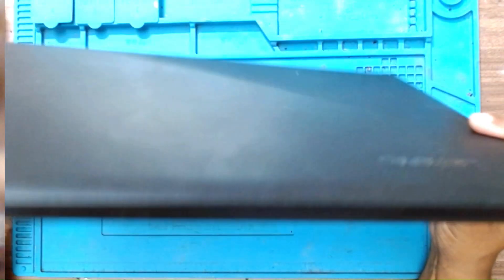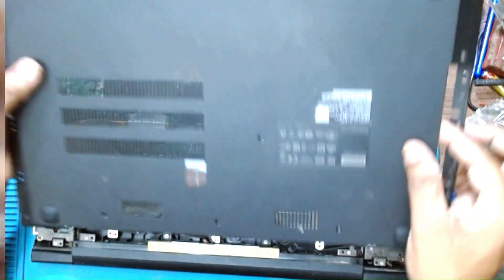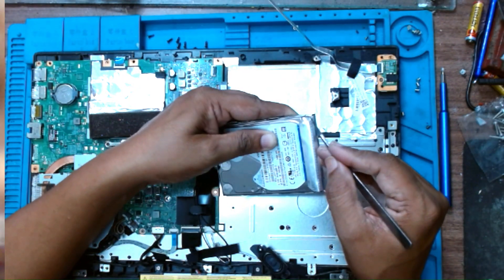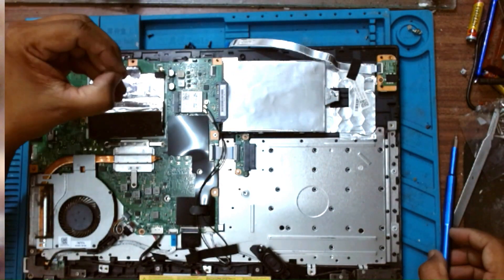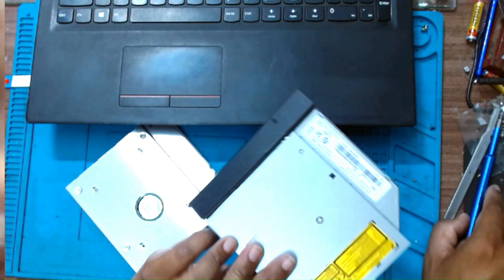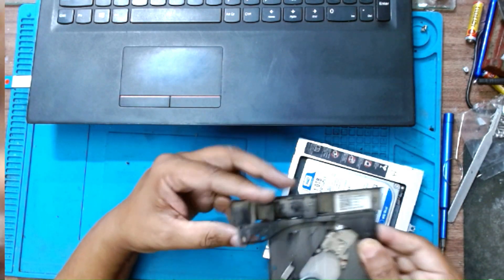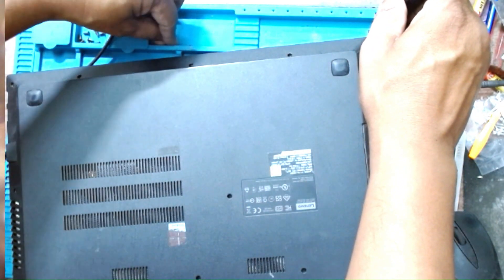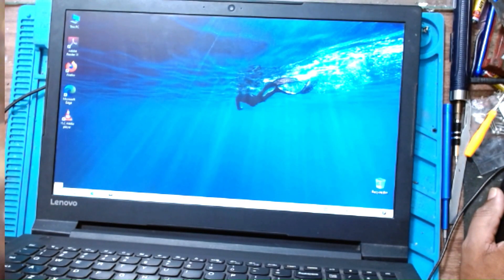Lenovo V110-15ISK Upgrade to SSD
How to open Lenovo V110-15ISK & upgrade to SSD
Install old hard disk in Caddy